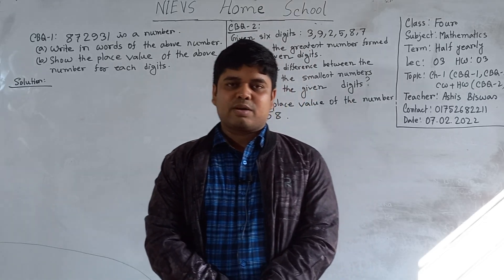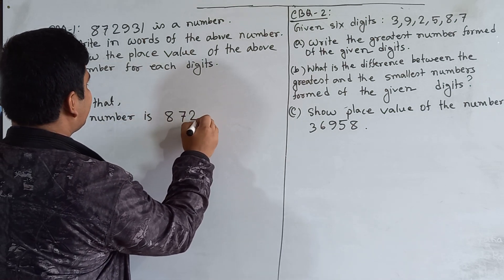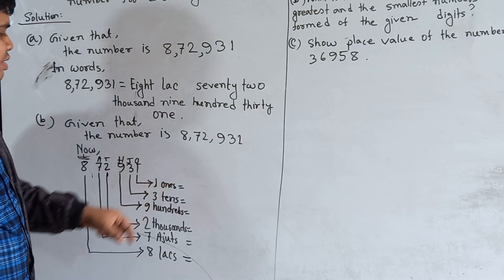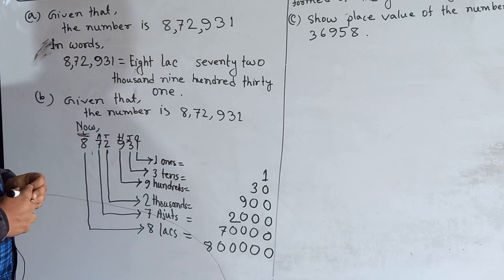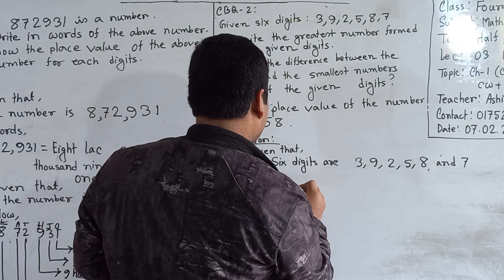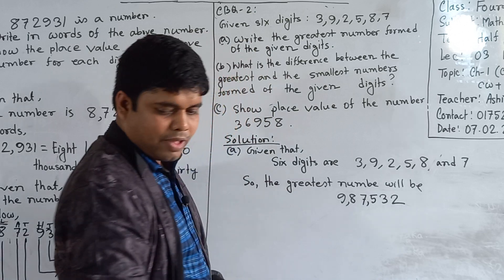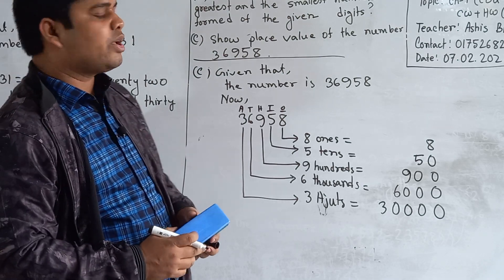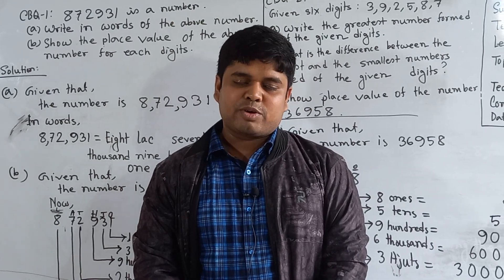Class: Four, Subject: Mathematics (Lecture-03), Topic: Chapter-1, (CBQ-1, CBQ-2)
Class: Four
Subject: Mathematics (Lecture-03)
Topic: Chapter-1, (CBQ-1, CBQ-2)
Teacher: Ashis Biswas